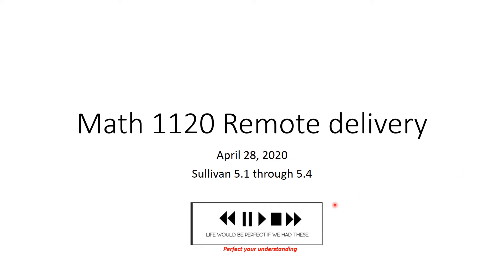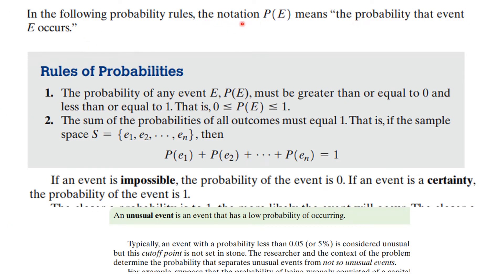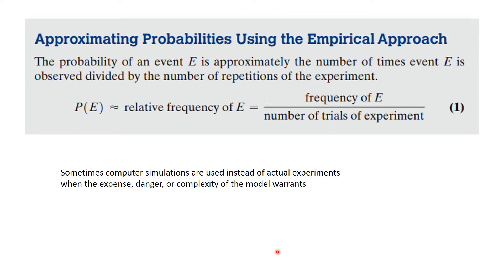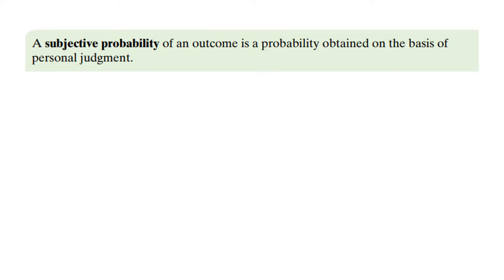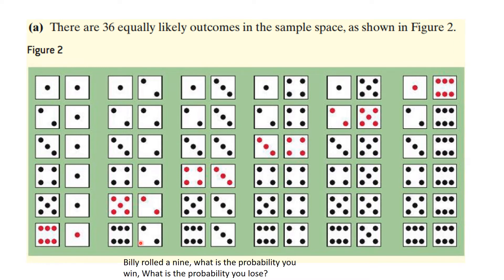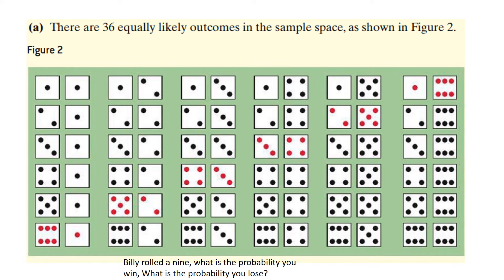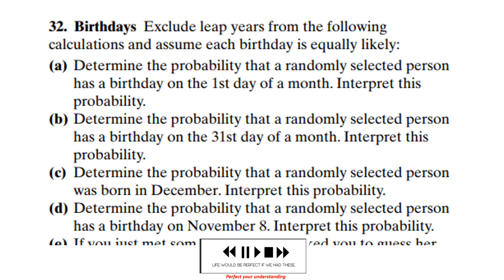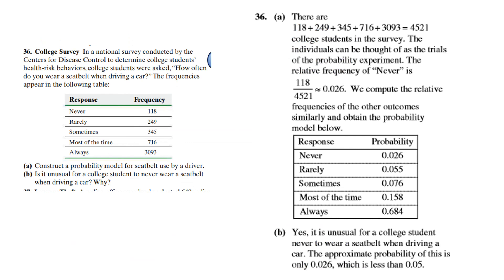Math 1120 Remote delivery5 poinr one